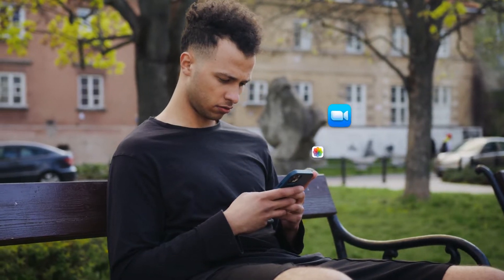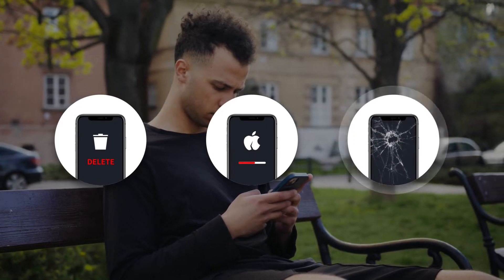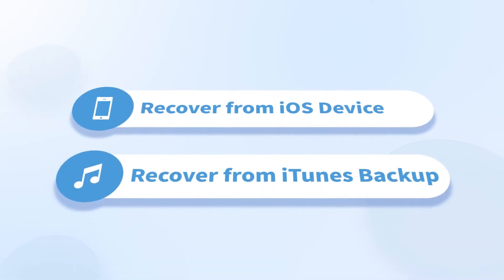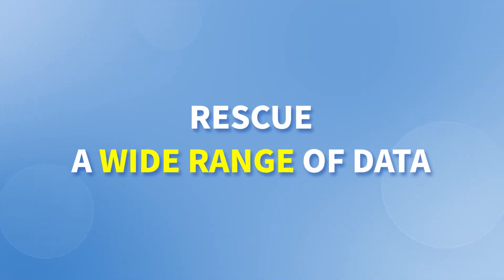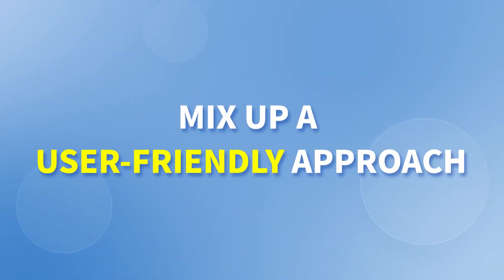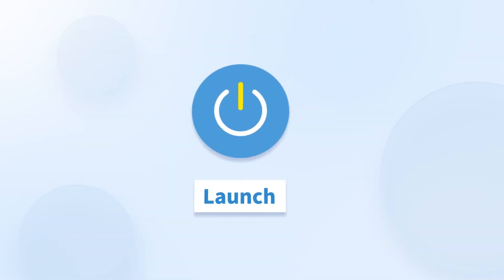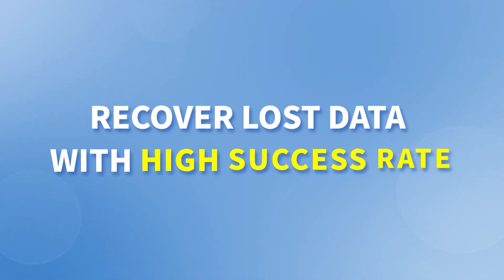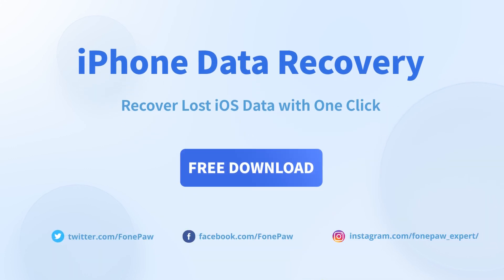FonePaw iPhone 數據恢復 | 2022 iPhone手機資料救援最快辦法!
意外刪除iPhone數據？裝置回復原廠設定？使用FonePaw iPhone 數據恢復將它們統統找回！

iPhone 數據恢復支援 30 多種數據類型，iPhone，iPad與iPod 誤刪/消失不見的資料幾乎都可用這款 iPhone 資料救援工具還原。例如照片或影片。您甚至可以為第三方應用程式救援資料，如 LINE 聊天記錄、Kik 數據、Viber 消息等。在恢復已刪除的數據之前，您還可以進行預覽以查看是否是您需要找回的資料。

💡 FonePaw iPhone 數據恢復軟體能夠針對各種各樣的數據丟失情景：
- 意外刪除
- 回復原廠設定
- 螢幕損壞
- 升級/降級
- 越獄失敗

🔎 探索更多：
iPhone 行事曆消失？5 招找回被刪的 iPhone 行事曆/日曆事件
三個實用方法幫你將 iCloud 備份回復到 iPhone
【教學】四個方法從 iCloud 備份回復 iPhone 被刪照片
【速看】三招救回 iPhone 手機回復原廠設定/重置資料